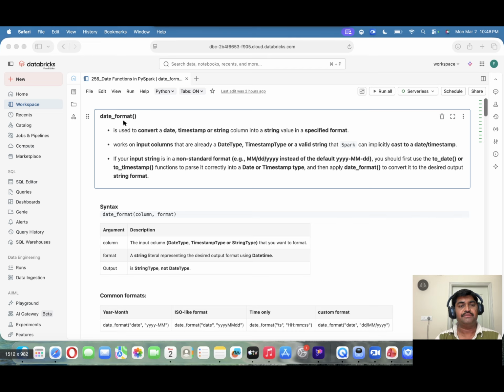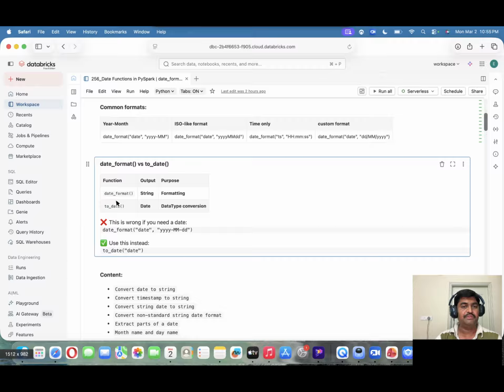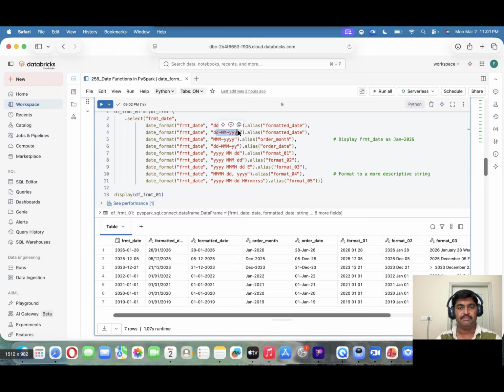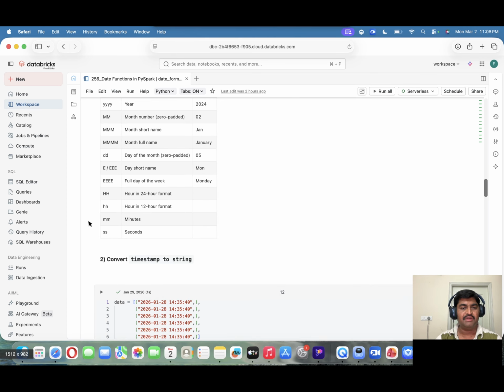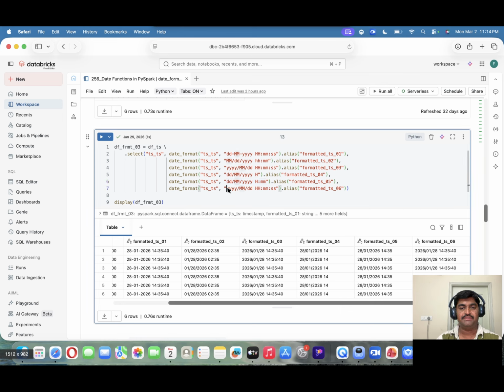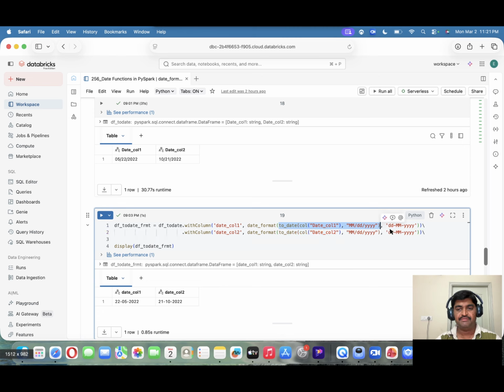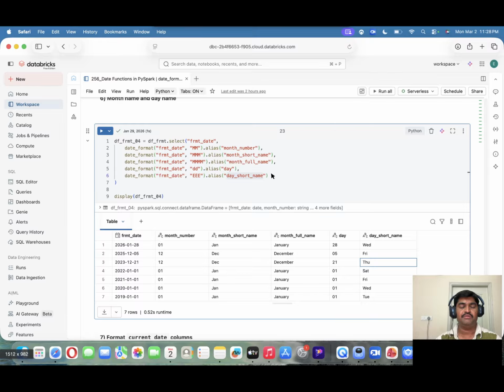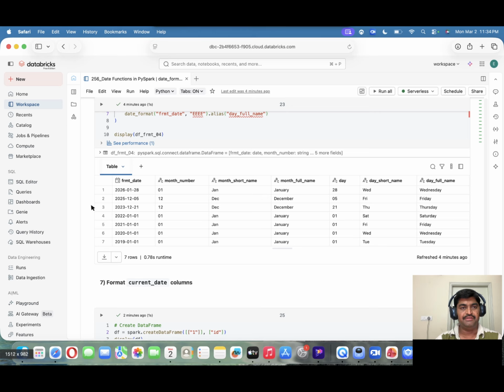256. Date Functions in PySpark | date_format | pyspark PART 256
Date Functions in PySpark | date_format()?

Table of Content & topics covered for date_format()

| Time       |   Description                                                                    |
|  0:00       |  Introduction                                                                    |
|  3:11       |  Syntax                                                                              |
|  6:11       |  date_format() vs to_date()                                           |
|  8:16       |  Content                                                                            |
|  9:05       |  How to Convert date to string                                      |
|  19:56     |  How to Convert timestamp to string                          |
|  27:15     |  How to Convert default string date to string             |
|  46:15     |  How to Convert custom string date to string            |
|   35:15    |  How to Extract parts of a date                                     |
|   37:05    |  How to Extract Month name and day name              |
|   42:15    |  Format current_date columns                                      |

Google Search 👍
date_format()
date_format() vs to_date()
How to convert a date, timestamp or string column into a string
Convert date to string
Convert timestamp to string
Convert string date to string
Convert non-standard string date format
Extract parts of a date
Month name and day name
Format current_date columns